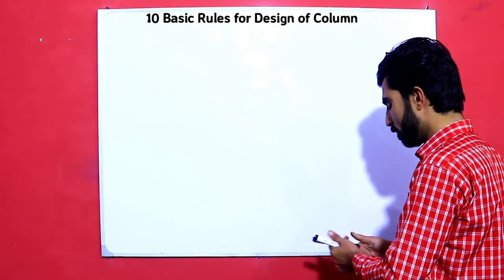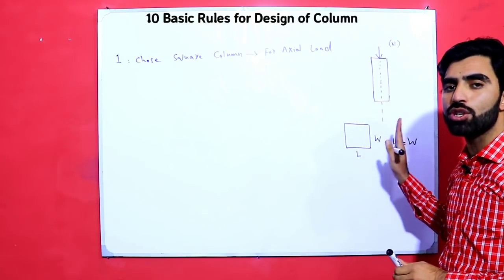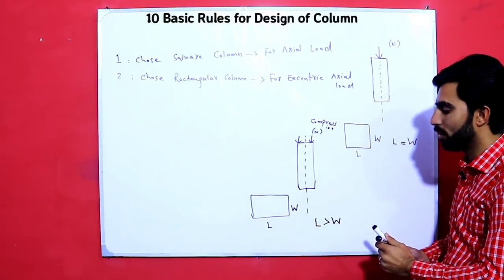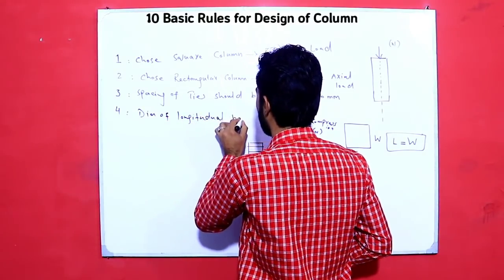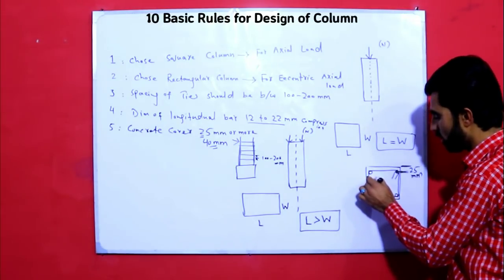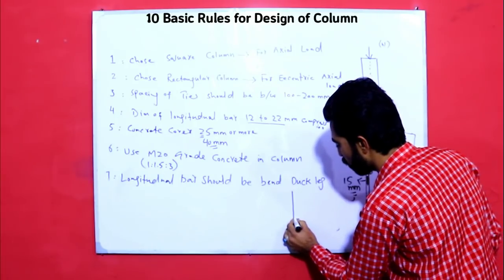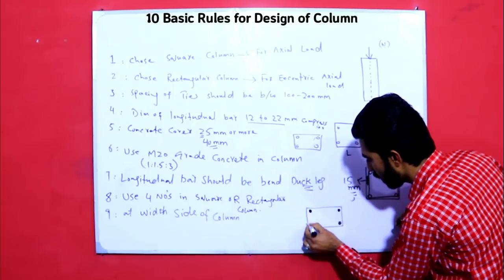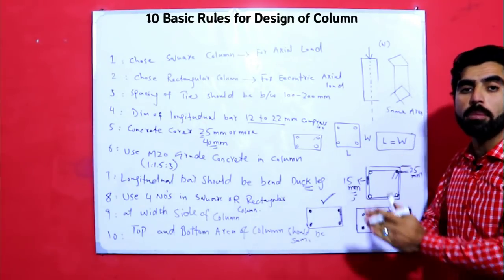10 Basic Rules of Column Design - Don't Forget Basic Rules of RCC Column